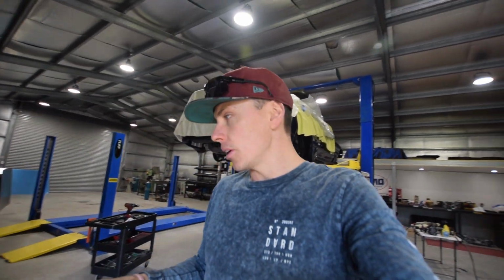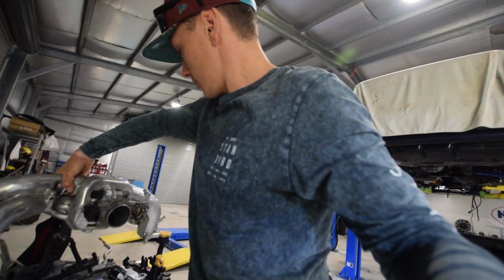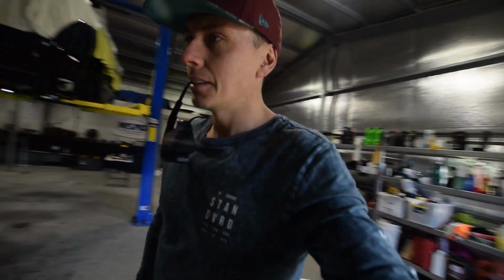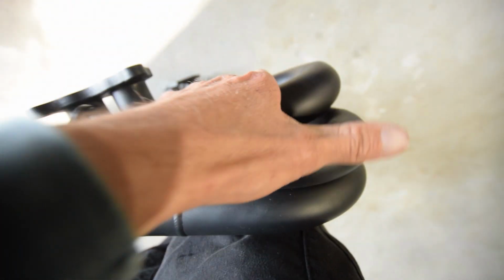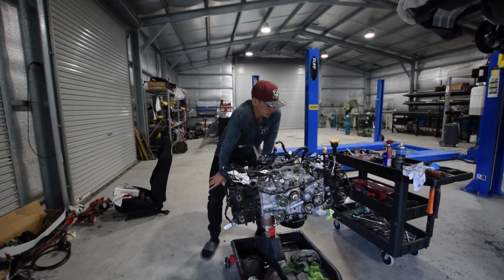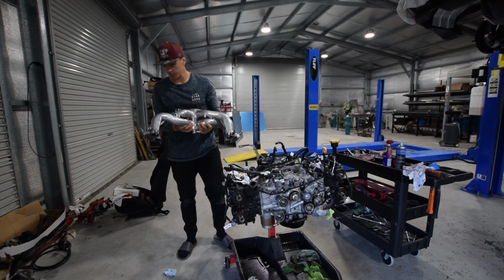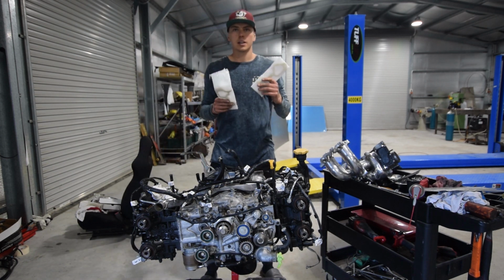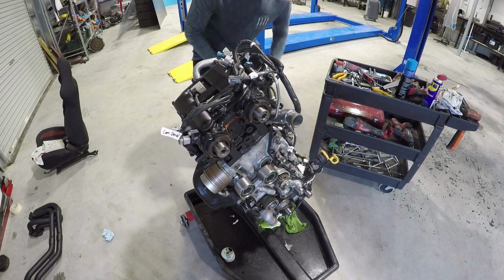Built Ej257 gets Polished N/A Long Runner Intake manifold, PSR headers & Wiring Harness!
Finally got around to throwing this paper weight back together, actually starting to look like a motor again. PSR headers are on! And picked up a N/A long runner manifold as the icing on the cake, looks so much better than the stock STI one.

Give it a like and leave a comment if you have any hot tips for things I did wrong or you like what you see, helps me out more then you think. xoxox

 Music;
- Harpoon - Too Late (@harpoon_official)
- Lewcid (@Lewcid_beats)